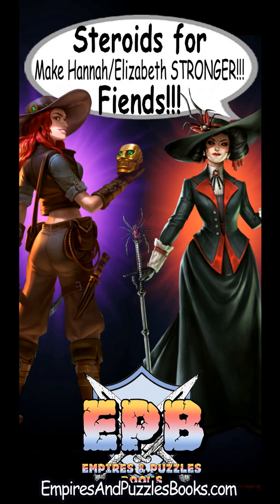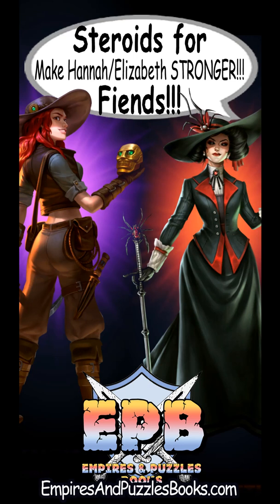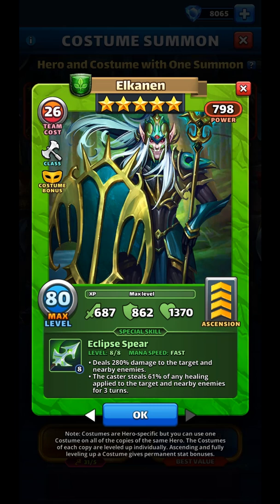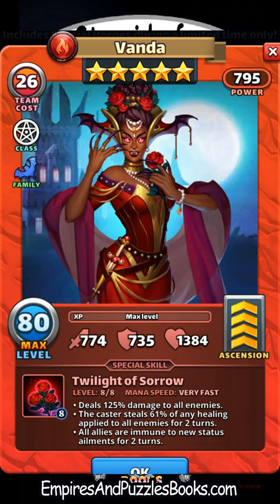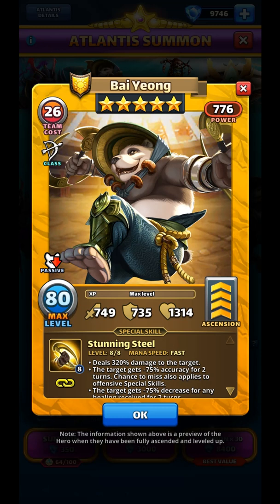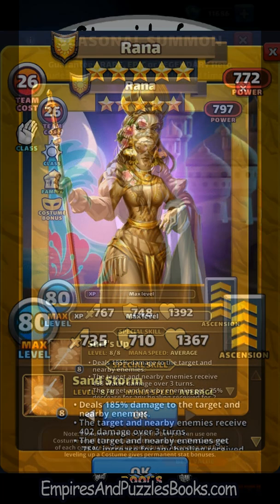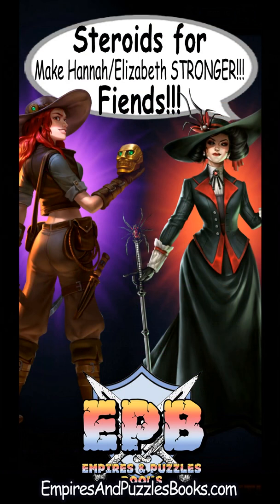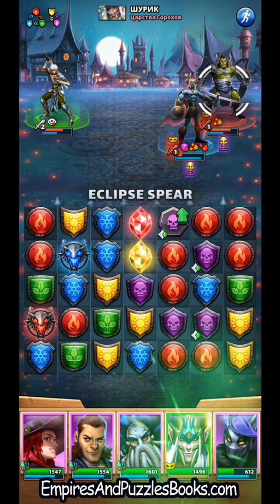Fiend Steroids!!! Making Hannah & Elizabeth even STRONGER!!!—Empires and Puzzles Books